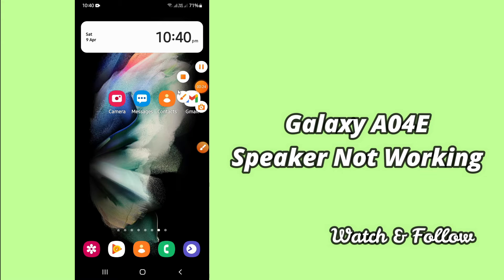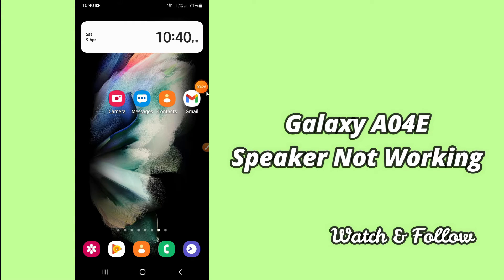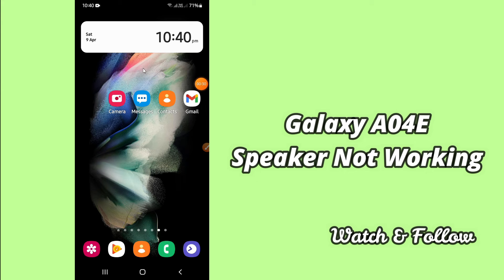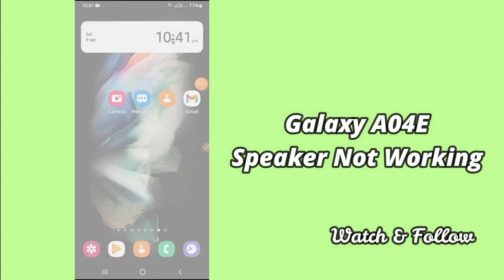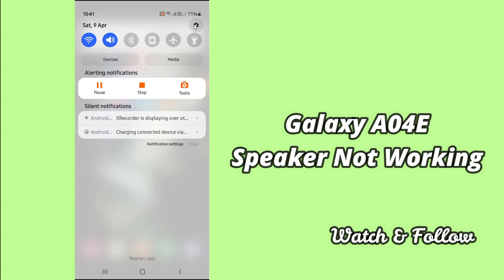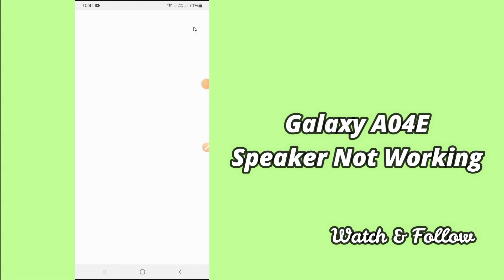Galaxy A04E Speaker not working problem Fix || Sound Issue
0:23 Sound Issue